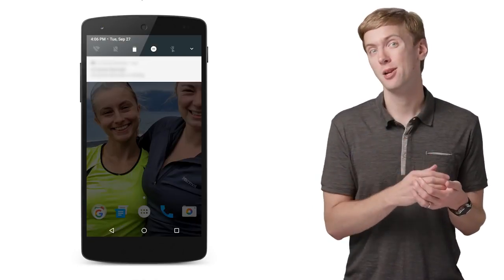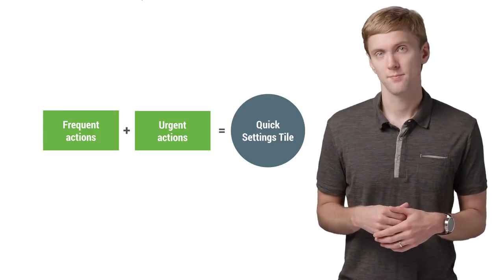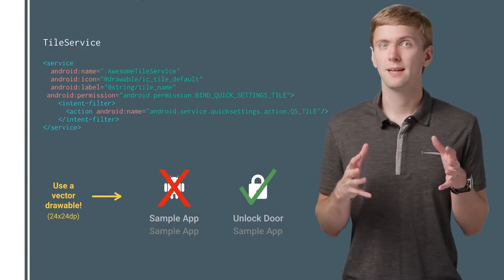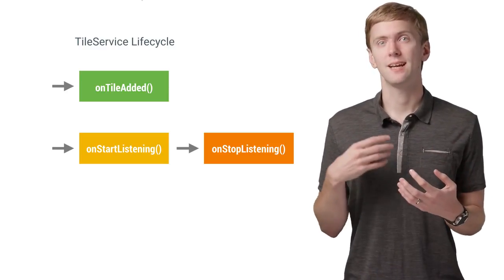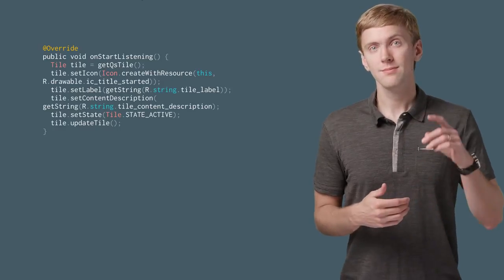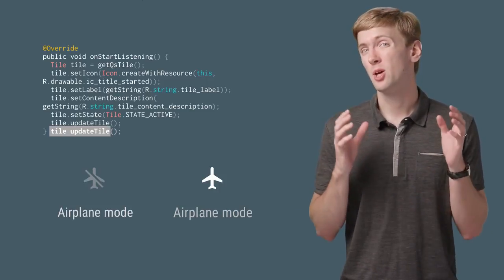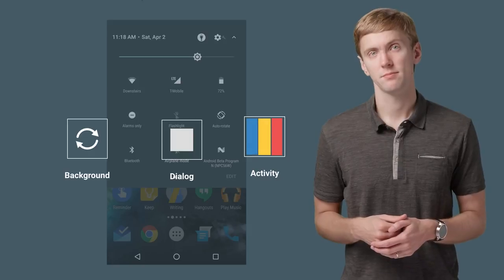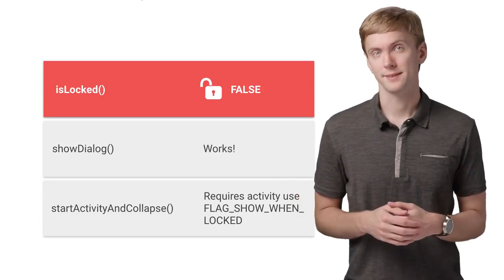Quick Settings Tiles Android Development Patterns S3 Ep 13